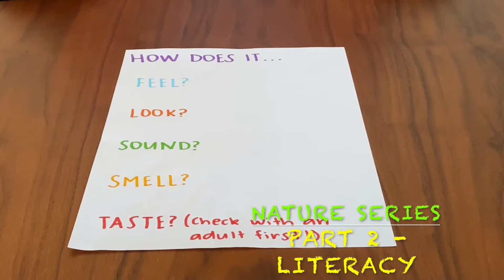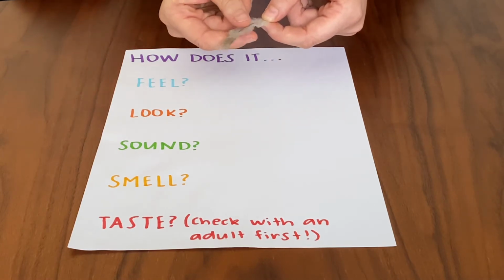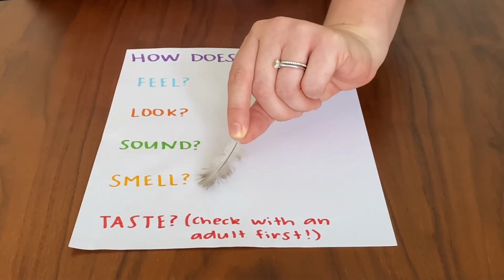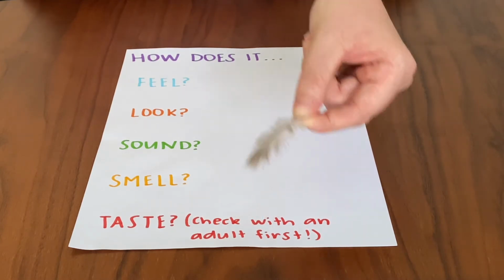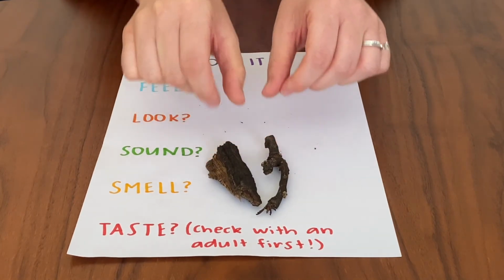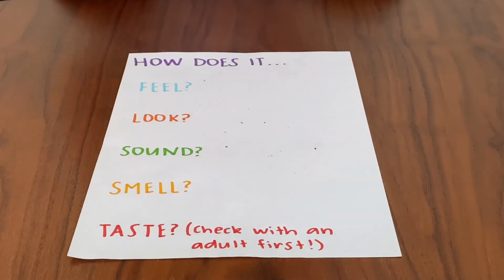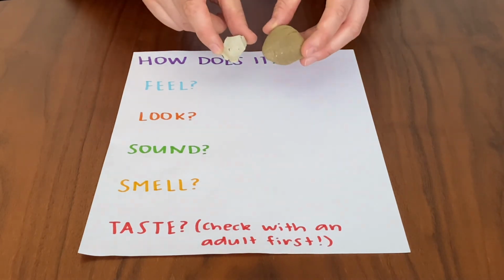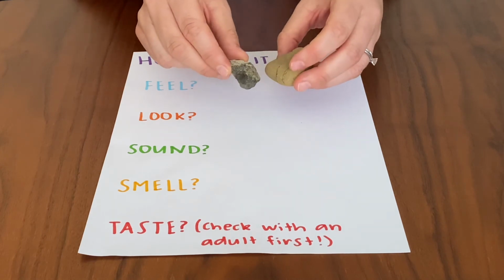Nature Series Part 2 - Literacy based activities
Hello everyone!
Today's video is the second in a 3 part series using items found in nature such as leaves, rocks, sticks, feathers, flowers or anything else you may find in your backyard.
Part 2 - Literacy (oral language)
Part 3 - Science COMING SOON
Watch this video, collect your items and come back to follow along with the activities.
I would love to hear from you, so comments below with the items you found in your backyard!
Now you know, go and play!